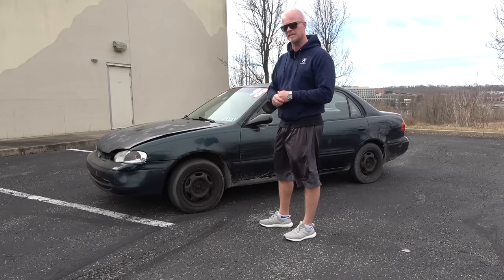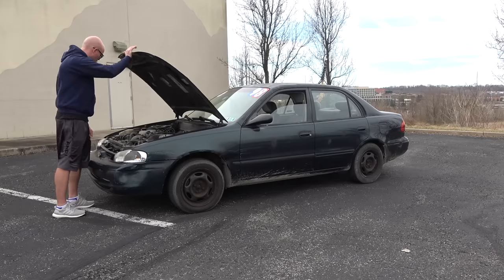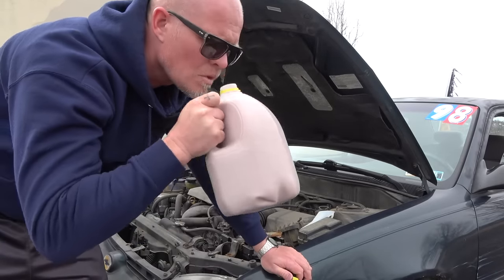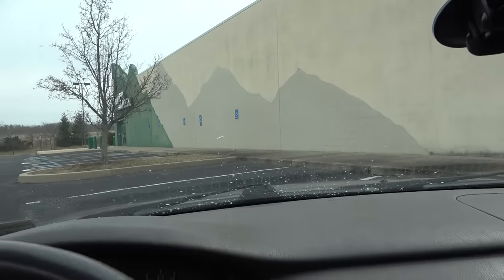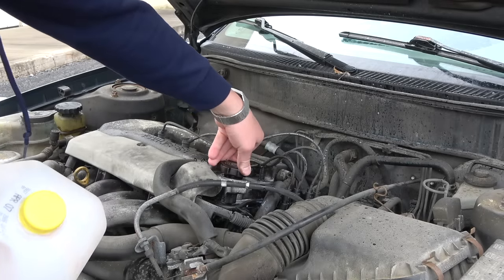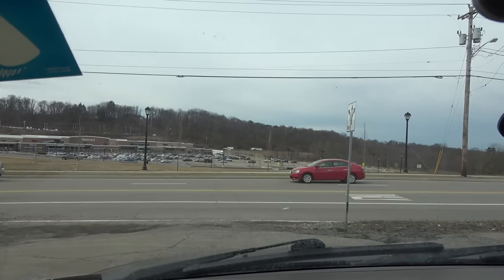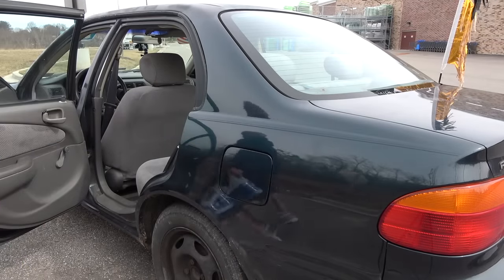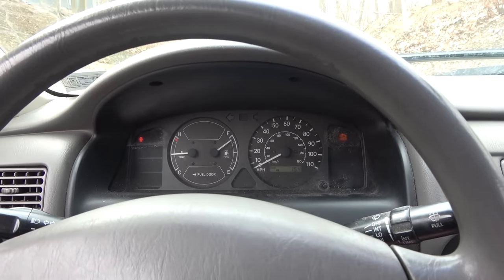What happens if you fill up the ENGINE of a car with CHOCOLATE MILK instead of OIL?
WHAT HAPPENS IF YOU THROW YOUR KEY OUT THE WINDOW

WHAT HAPPENS IF YOU PUT A 20 YEAR OLD CAR IN PARK AND REVERSE WHILE DRIVING?

CAMERA EQUIPMENT I USE:

Main Camera: Sony AX53 Handycam (4K)

Back up camera: Sony AX33 Handycam (4K)

External Mic: (With wind protector) for Sony AX33/53

Canon GX7: (2nd Vlogging camera)

ACTION CAMERAS:

GoPro Hero7 Black: (4K 60fps)

GoPro Hero5 Session: (4K 30fps) (Smaller size, good for POV videos)

GoPro Hero5: (4K 30fps)

DRONE: DJI MAVIC PRO:

DJI MAVIC 2 PRO:

COMPUTER I USE:

MacBook Pro I7 16GB RAM 512 GB SSD

EDITING SOFTWARE:

Final Cut Pro X:

Suction Cups: (For GoPro’s, the one you get through GoPro sucks)